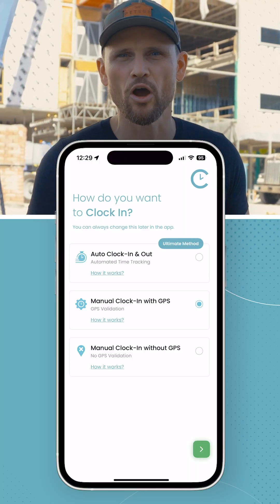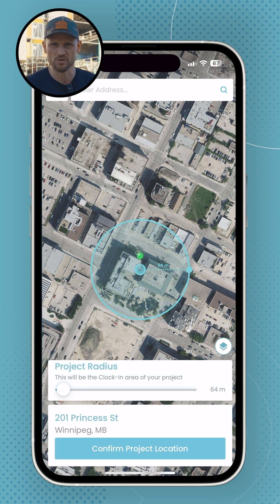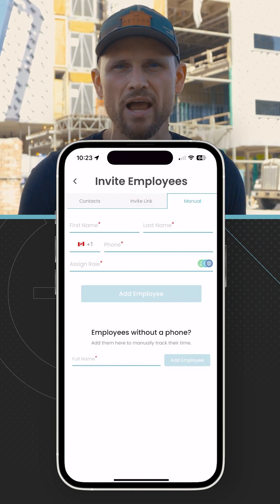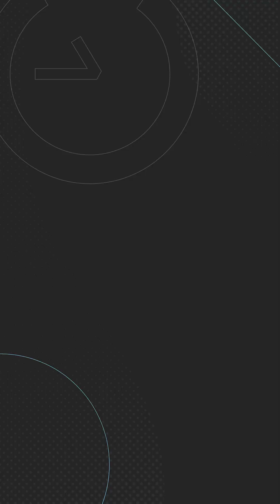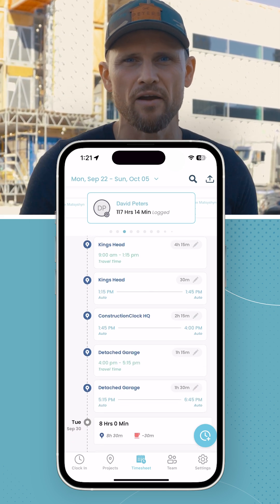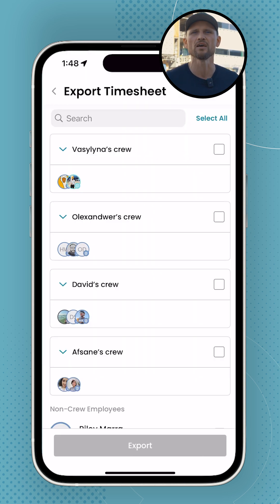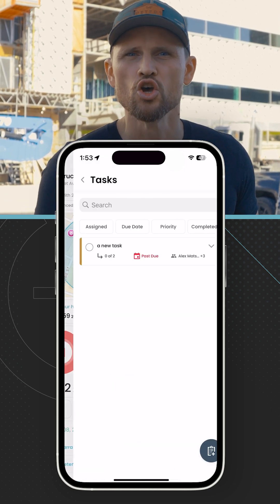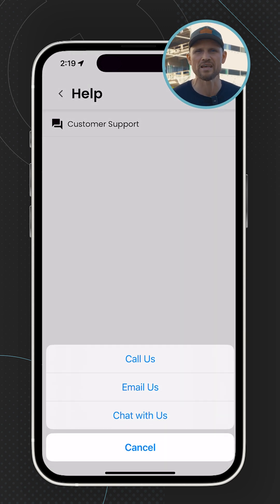ConstructionClock Demo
Learn how to get your company set up on ConstructionClock and how to start tracking your crew's time automatically.

0:00 Intro
0:11 Clock In Methods
0:22 Create a Project
0:40 Add Employees
0:51 Creating Suppliers
1:04 Privacy
1:11 Timesheets & Budgeting
1:31 Exporting Payroll
1:48 Adding Photos, Notes & Tasks